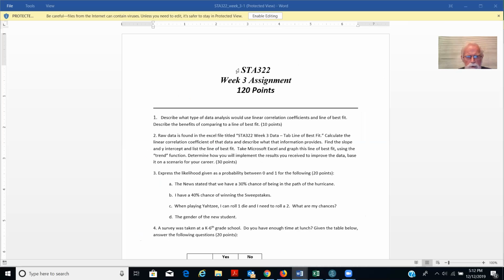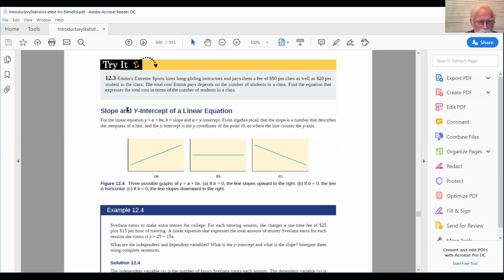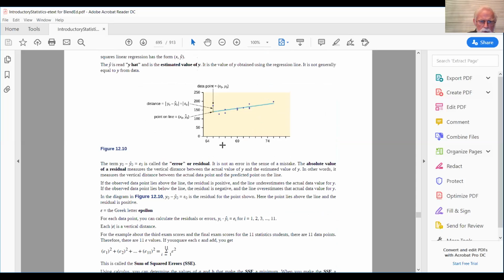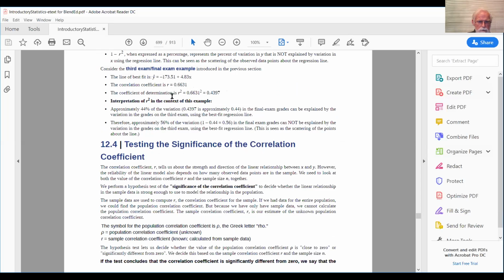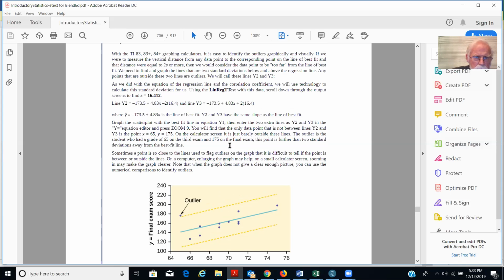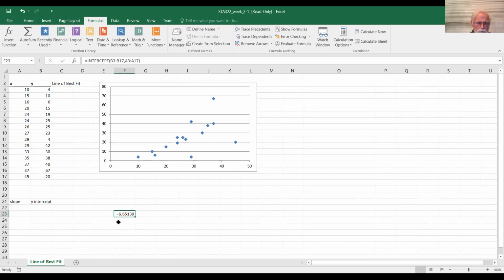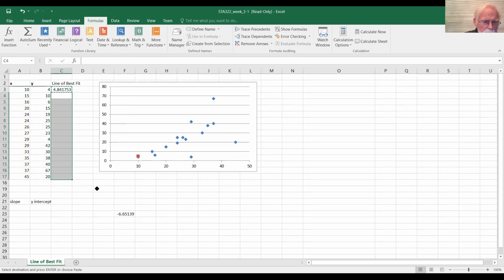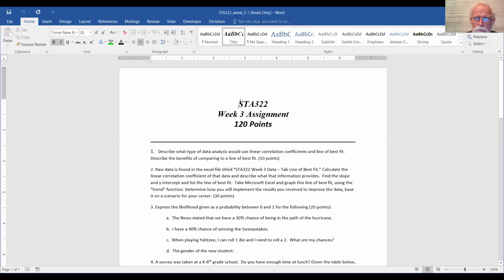STA322 Mod 12 2019 12-12-2019